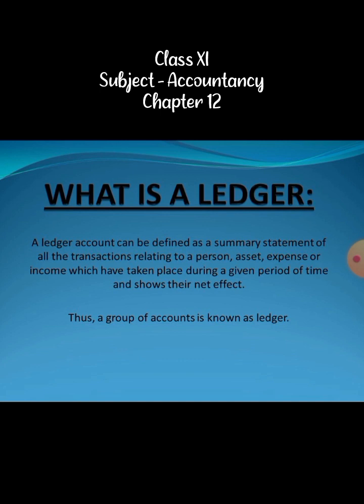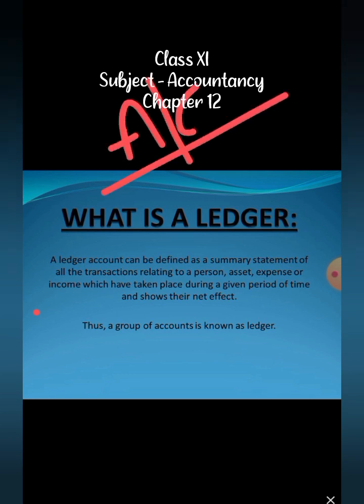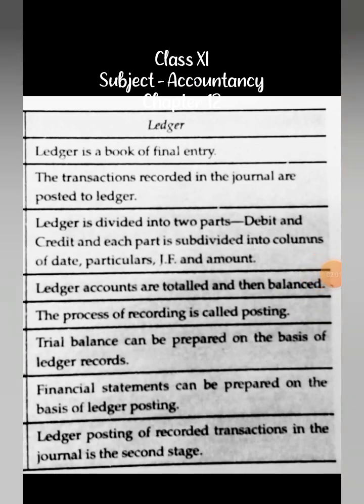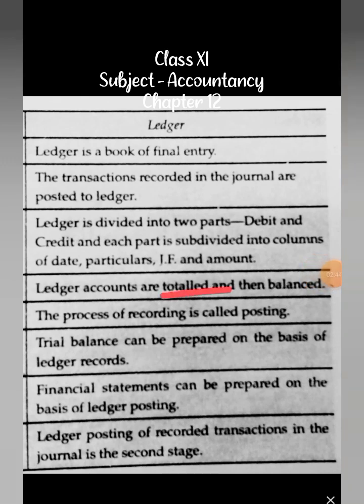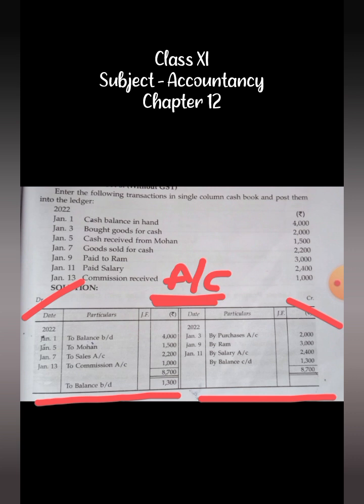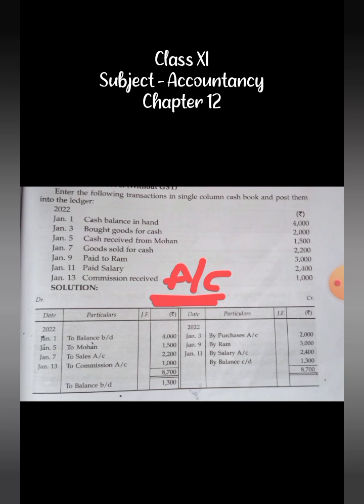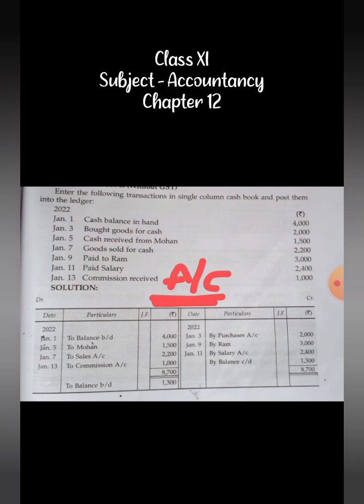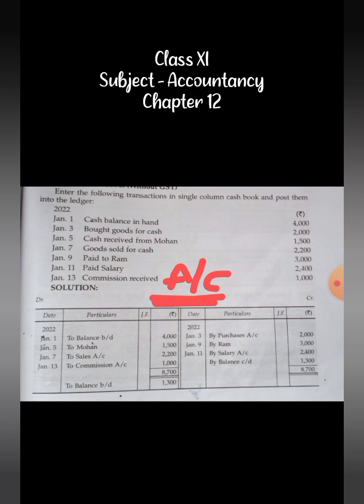class XI Accounts Ch-12 Ledger